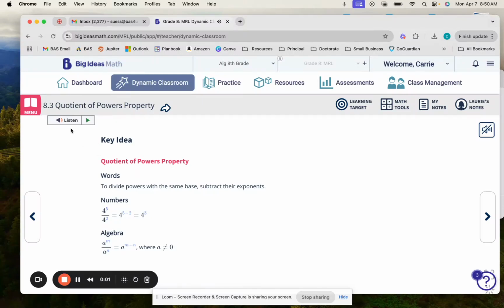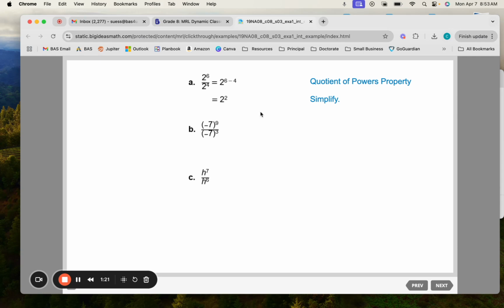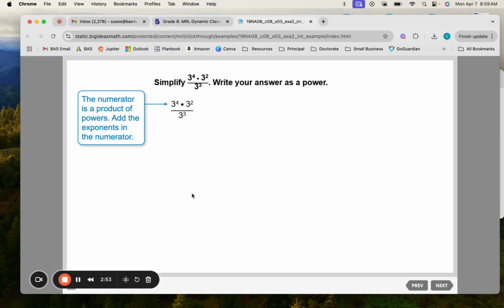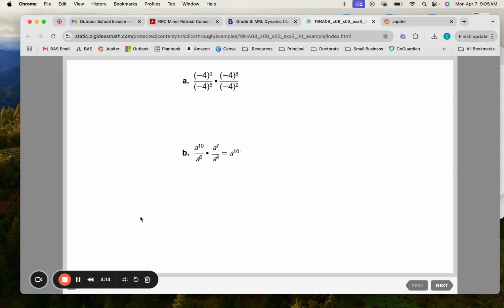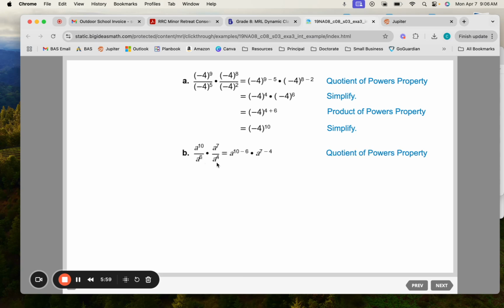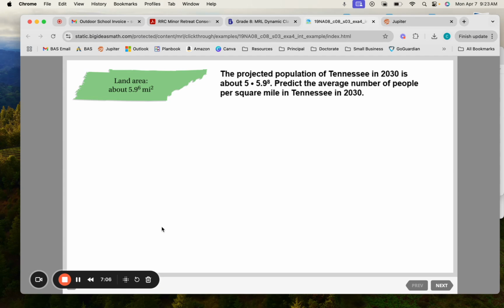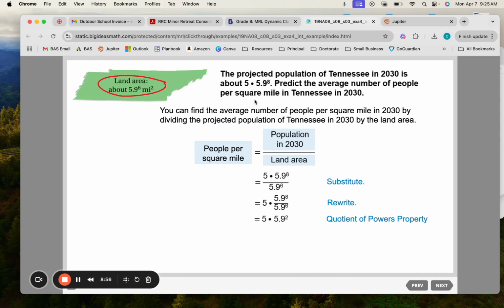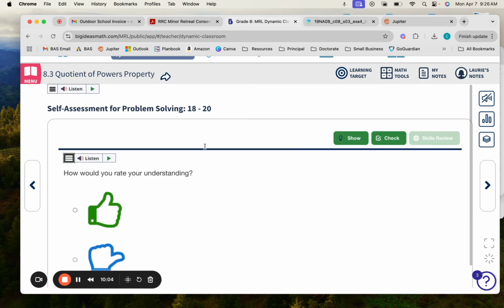8thAlgebra: Lesson 8.3 Quotient of Powers Property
Lesson 8.3 Quotient of Powers Property